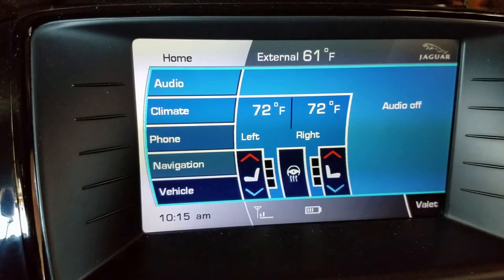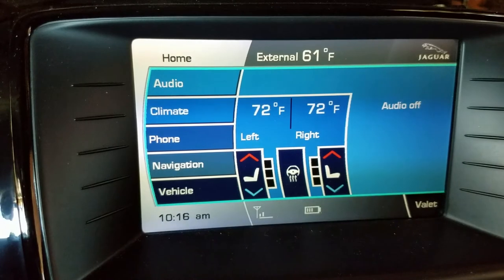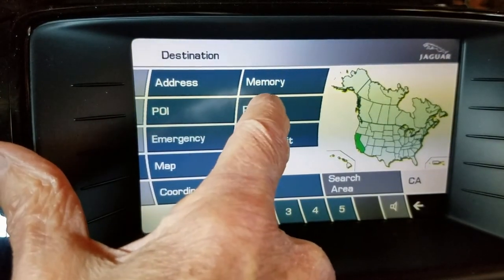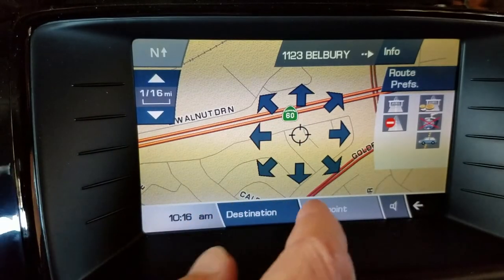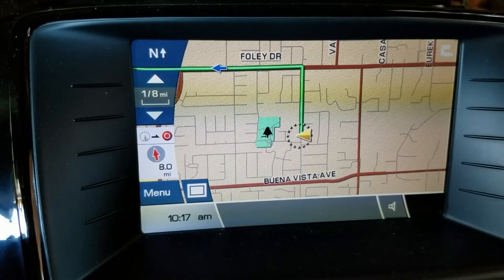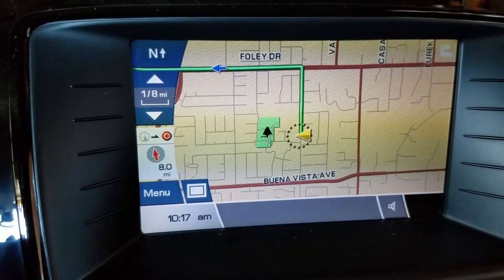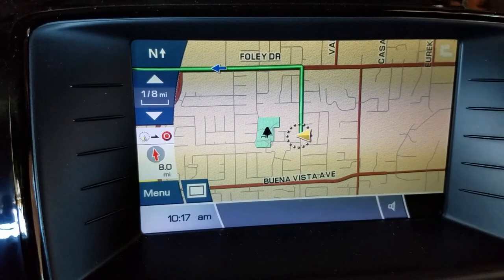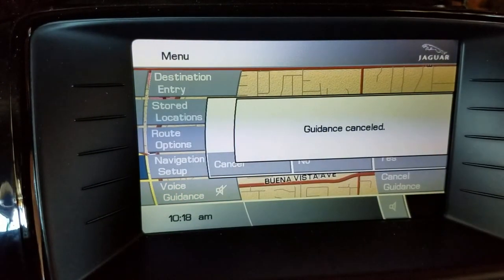Destination Using Previous Destination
Lets you select a previously used destination rather than reentering the street address.